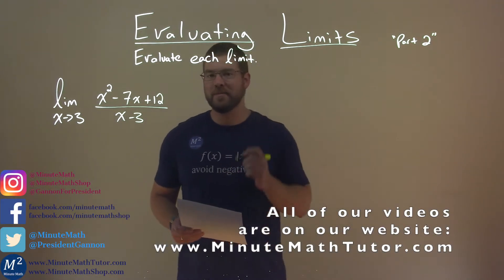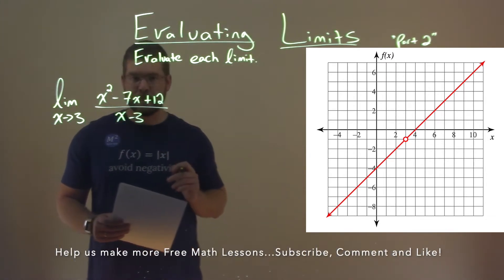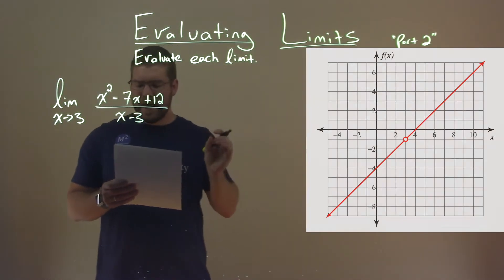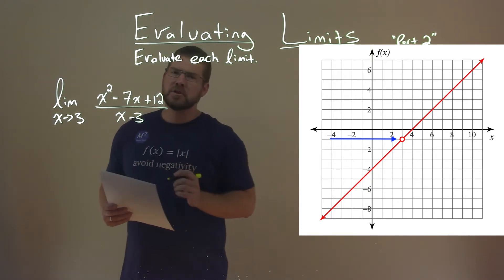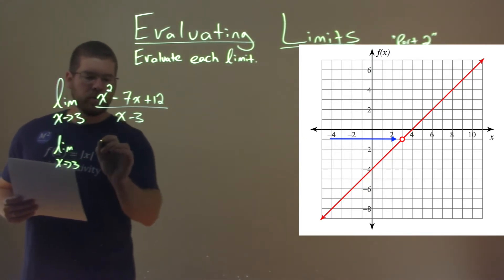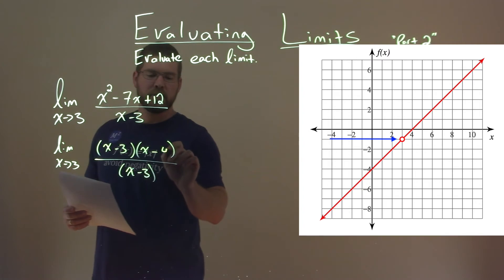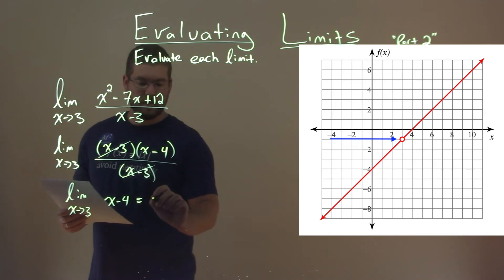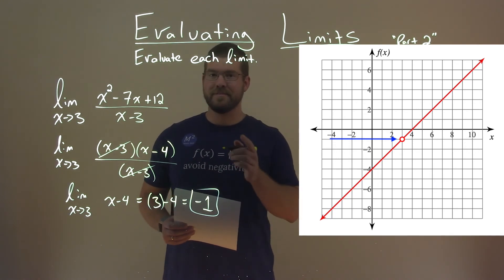Evaluate lim x-›3 (x^2-7x+12)/(x-3)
Evaluating Limits. We learn how to evaluate the lim x-›3 (x^2-7x+12)/(x-3). We learn how to find and evaluate a limit at a given point of lim x-›3 (x^2-7x+12)/(x-3). These limits are at removable discontinuities. These are removable discontinuity limits. We calculate the limit from the right, calculate the limit from the left, and calculate the limit at a removable discontinuity. This is a great introduction into Limits and Calculus. This is under the topic of Limits with this free online math video lesson.